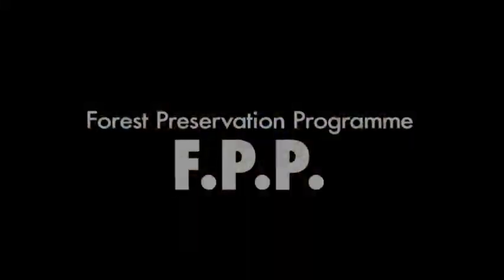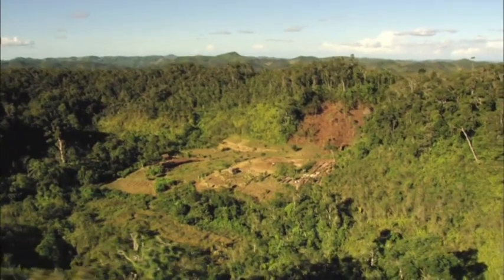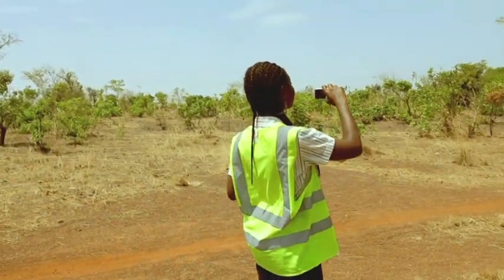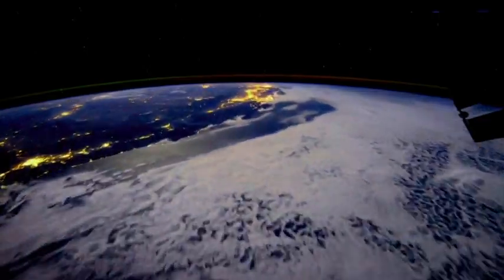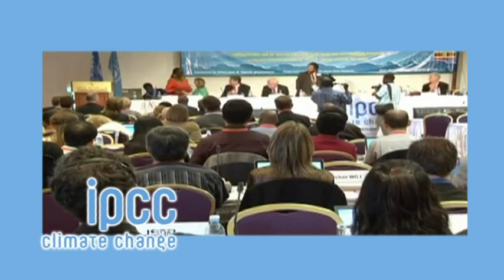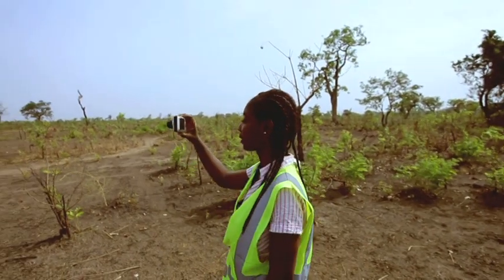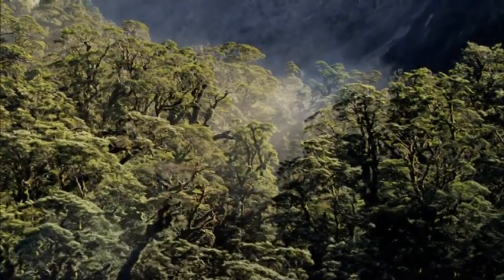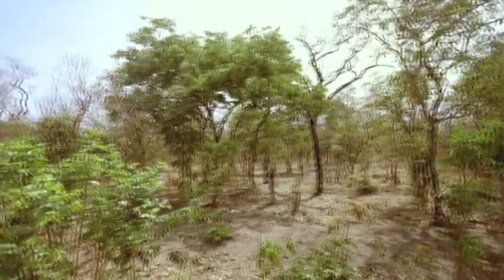Ghana Forest Preservation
Land Use Land Use Change Forestry Survey (LULUCF) in Ghana